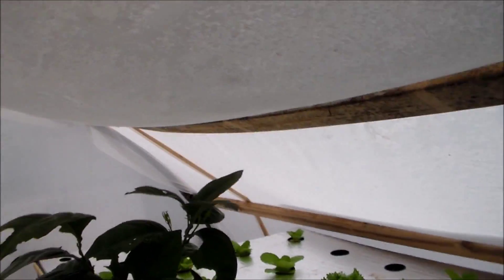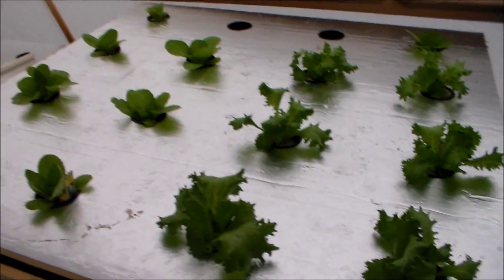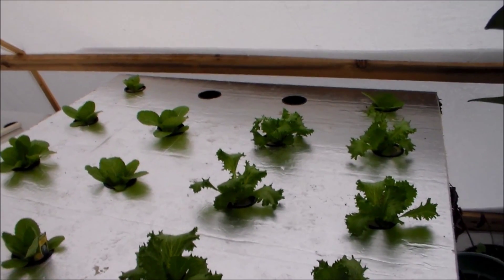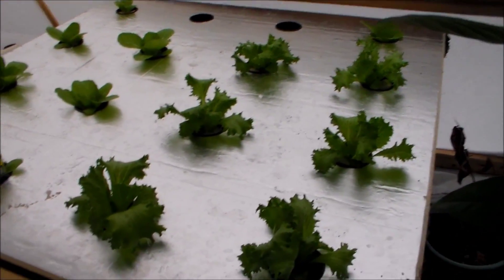Hydroponic Grow Raft, + Winter clean up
You Can Grow Food in the Snow/Sleet  I am in a Aquaponic Grow Raft.  I am in a  un heated polytunnel green house , lots of ice on the green houses .
Please help me to publish this video! Share it on Facebook, Twitter,Reddit,Google+ and Blogs, Embed it in your site ...Thanks a lot!